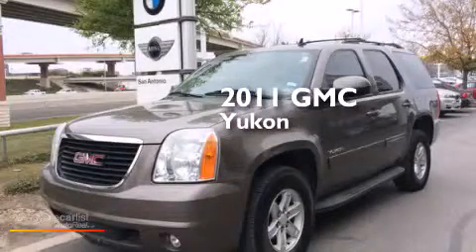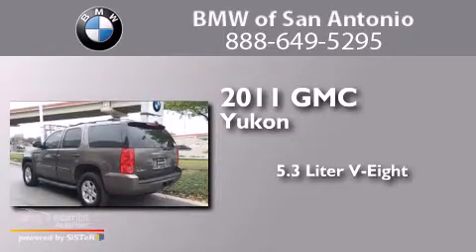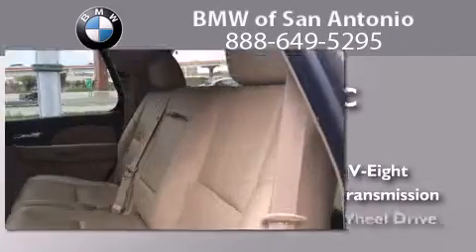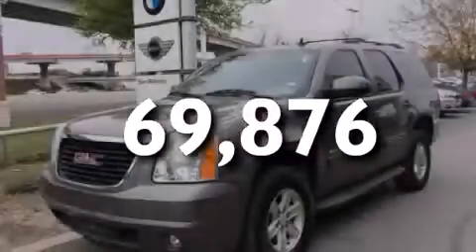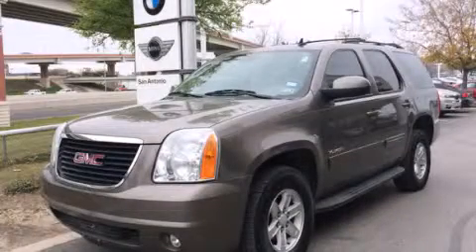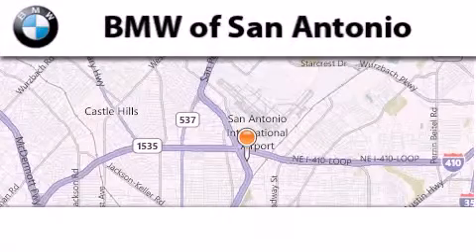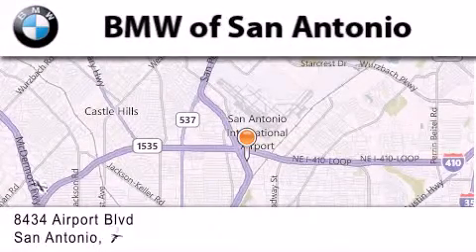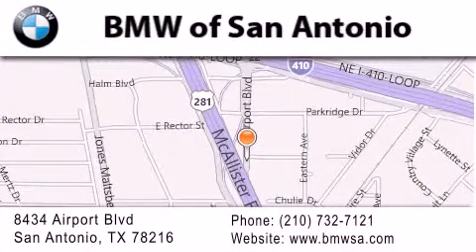2011 GMC Yukon Austin TX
We've been honored to serve the San Antonio TX area , we promise that your experience at our dealership will exceed your expectations ! Year : 2011 Make : GMC Model : Yukon Engine : 5.3L Vortec 1000 V8 SFI Flex-Fuel Engine Trans . : Automatic Exterior : Brown Miles : 69,876 Interior : Black BMW of San Antonio Airport Boulevard San Antonio , TX 78216 BMW of San Antonio is a San Antonio BMW Dealer , specializing in new BMW vehicle sales and service for the greater San Antonio Texas area . BMW of San Antonio has served buyers and owners in surrounding communities including Boerne , Laredo , New Braunfels , San Marcos , Seguin , Converse , Alamo Heights , Terrell Hills , Olmos Park , Fair Oaks Ranch , Pipe Creek , The Dominion , Helotes , Bexar County , Comal County , Guadalupe County , Wilson County , Webb County , and surrounding communities of the San Antonio area . As a leader in BMW sales and service for the San Antonio Texas metropolitan area , BMW of San Antonio has access to one of the largest BMW vehicle inventories including both new and used cars , trucks , vans and SUVs . At BMW of San Antonio , our dedicated BMW sales representatives will help you in researching your next automobile purchase . 2011 GMC Yukon San Antonio TX